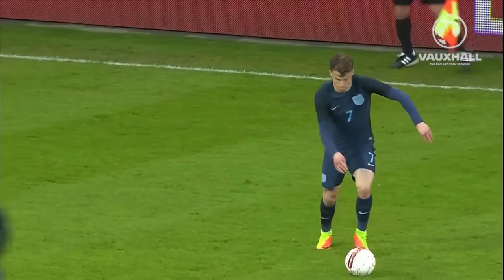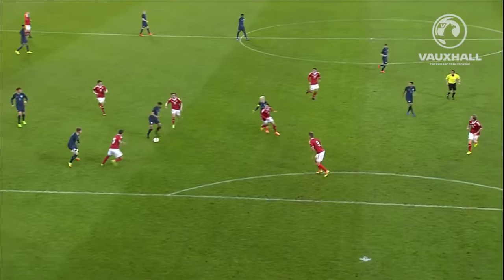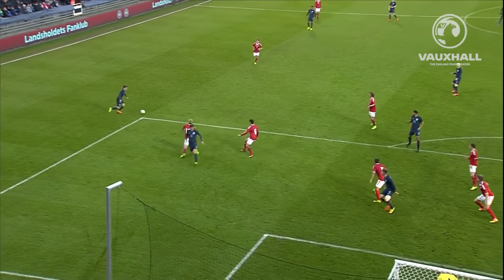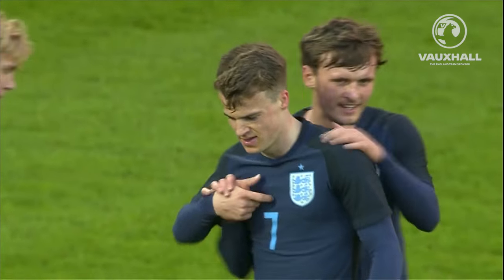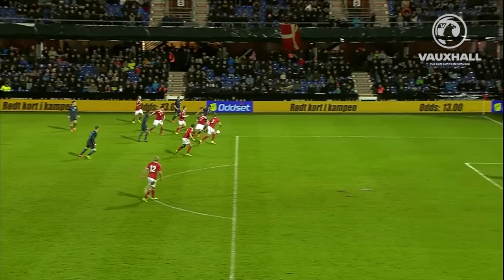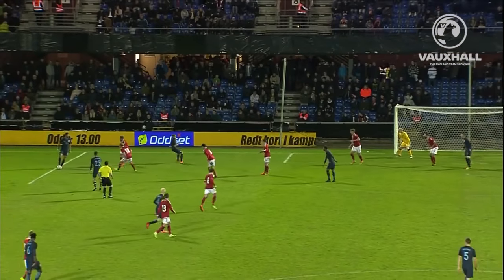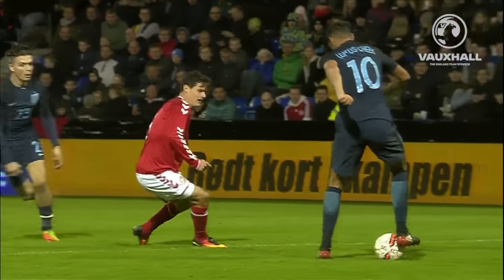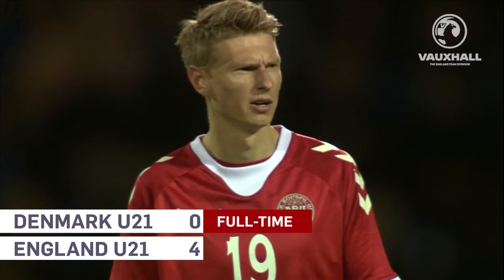Loftus Cheek Scores a Double Against Denmark! | Denmark U21 0-4 England U21 | Official Highlights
Chelsea's Ruben Loftus-Cheek scored a brace as England U21 secured a 4-0 victory over Denmark U21, with other goals from Brighton's Solly March and Cauley Woodrow.